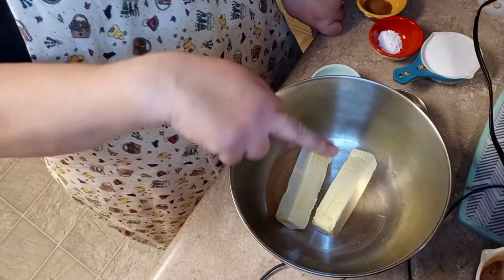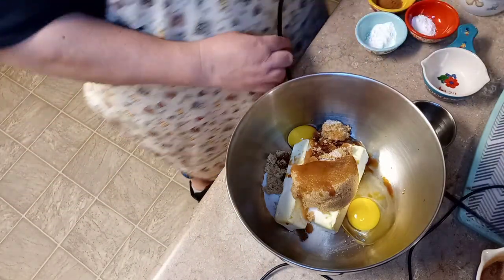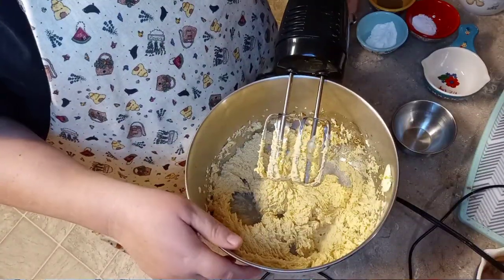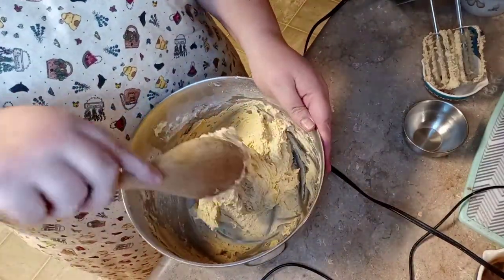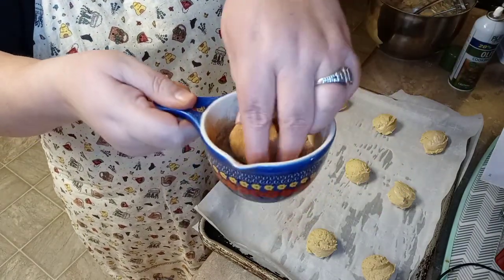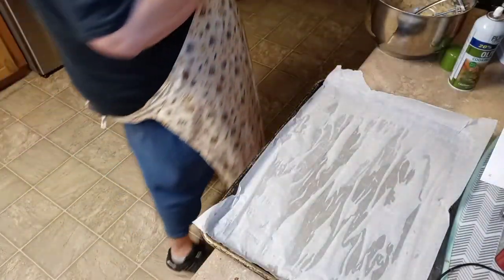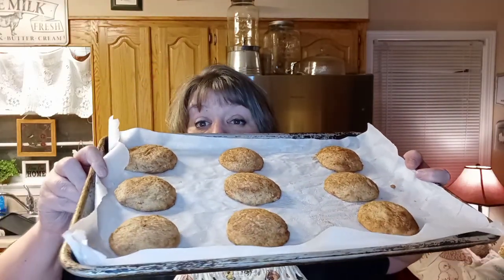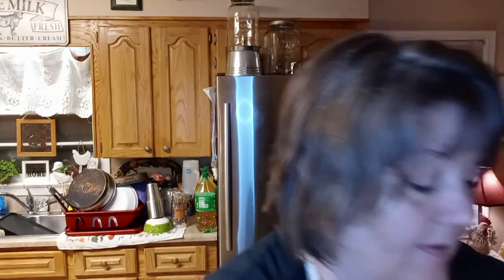Snicker Doodles!! These are my families favorite! Day 3!!!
1 cup butter room temp
1/2 cup granulated sugar
3/4 cup light brown sugar
1 egg room temp
1 egg yolk
2 tsp vanilla
1 tsp baking powder
1 tsp cream of tartar
1/2 tsp of salt ( I omitted this watching my salt)
1 tsp cinnamon
2 3/4 cup plain flour

cinnamon/ sugar
1/4 cup sugar
2 tsp cinnamon